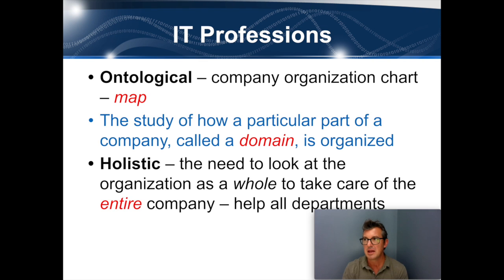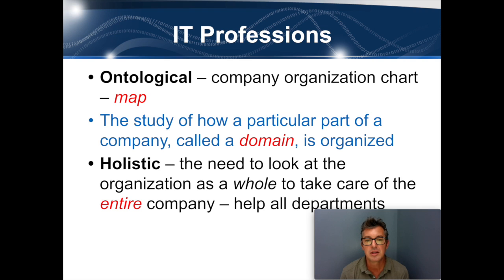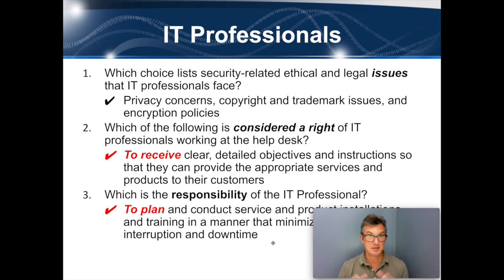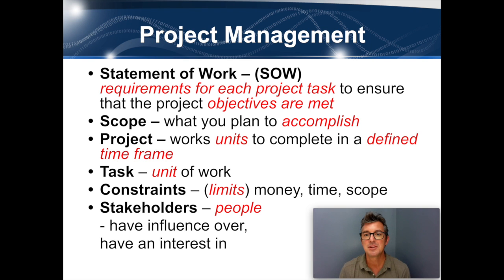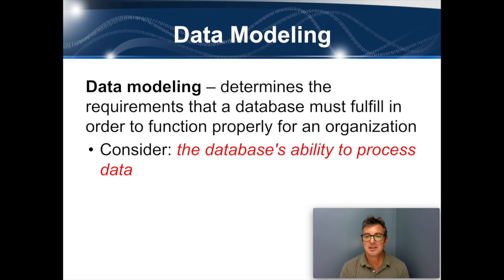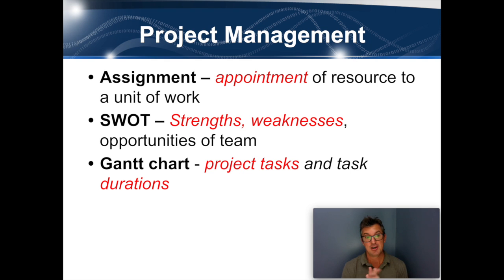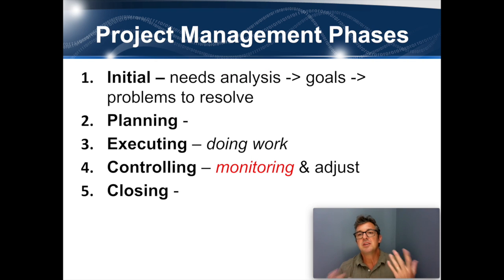IBA Boot Camp Review (3 of 3)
This video is for the IBA Boot Camp Review (3 of 3)